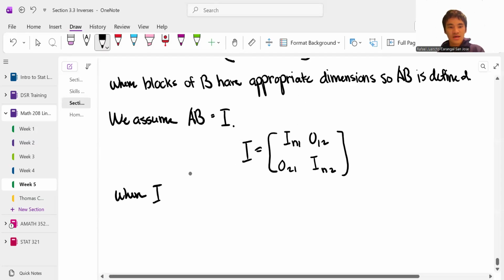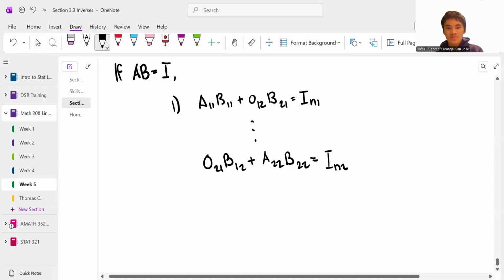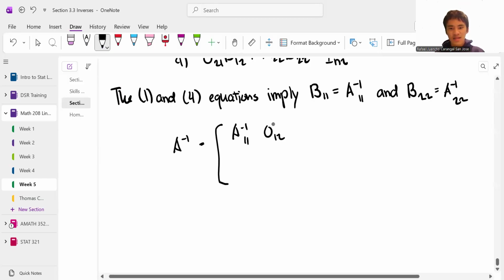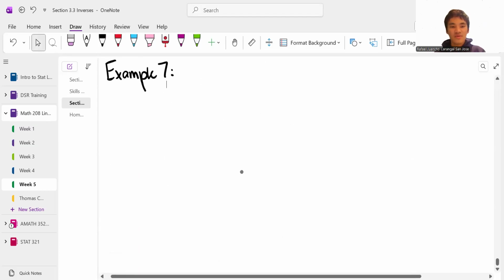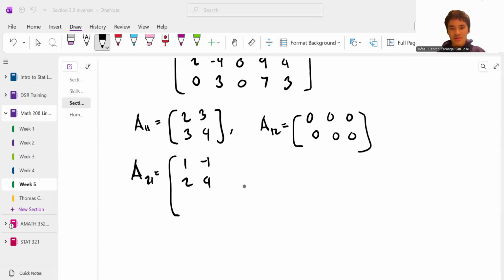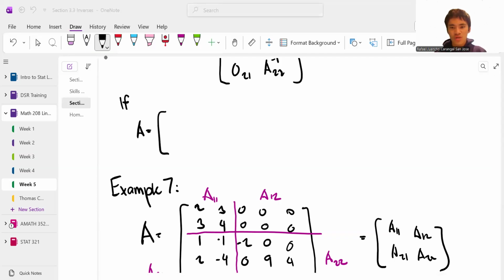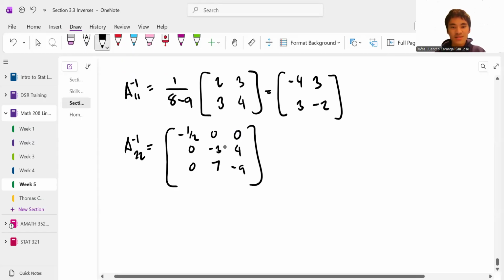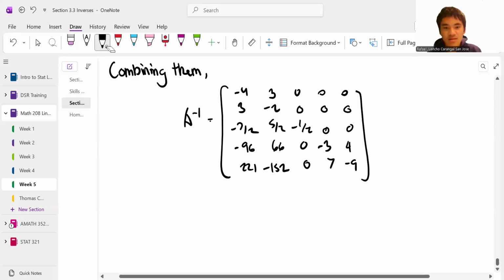Inverses part 4